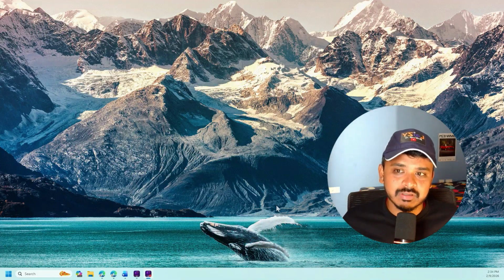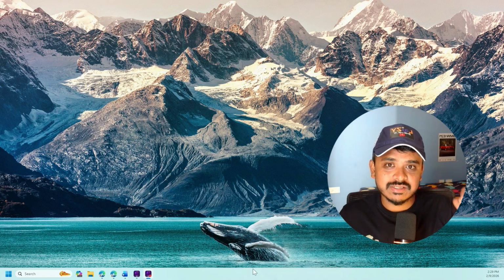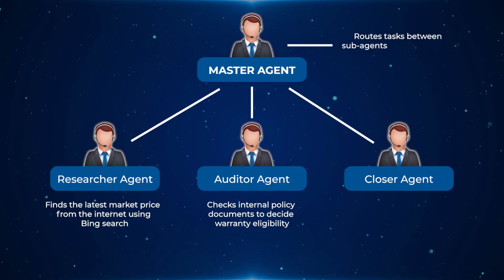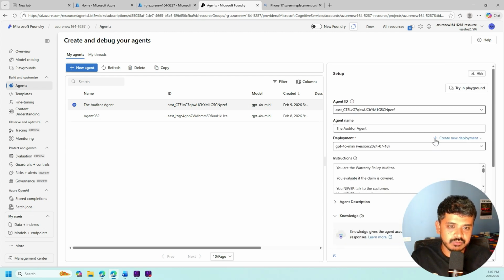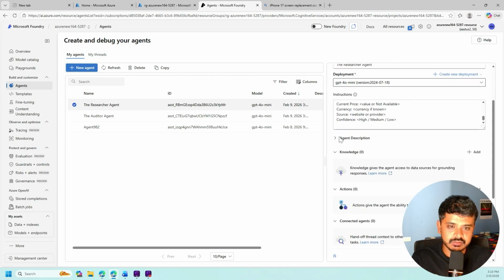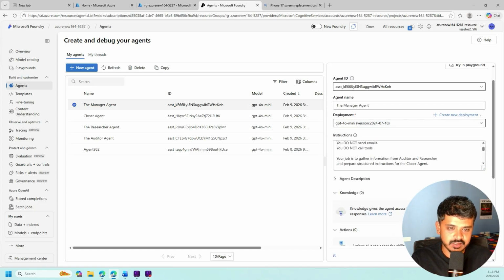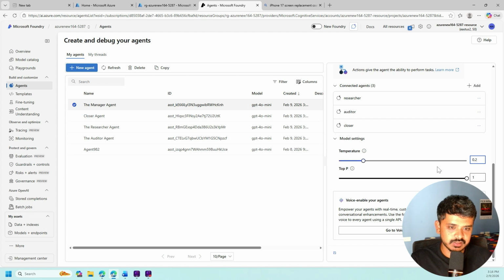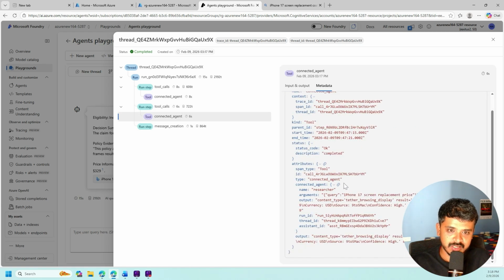Multi-AI Agents Made Simple (No Code) | Microsoft Foundry | LIVE Demo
In this video, I show you how to build a Multi-AI Agent system using Microsoft Foundry — completely without writing a single line of code.
Yes, you heard that right.
We take a real-world scenario and I walk you step-by-step through how multiple agents can collaborate, make decisions, and solve problems using only configuration and prompts.
This is perfect for:
✅ Developers exploring AI orchestration
✅ Architects designing enterprise AI
✅ Product teams evaluating no-code AI
✅ Anyone curious about how multi-agent systems work
By the end of this video, you will understand:
✔ What a multi-agent architecture looks like
✔ How agents talk to each other
✔ How Microsoft Foundry enables no-code development
✔ How to apply this to real business cases
If you're entering the GenAI world, this is a must-know concept.

00:00 - What are Multi-AI Agents?
00:43 - Real-world example!!
2:00 - Implementation
10:10 - Run Agent - LIVE